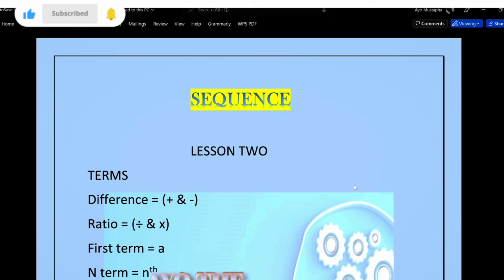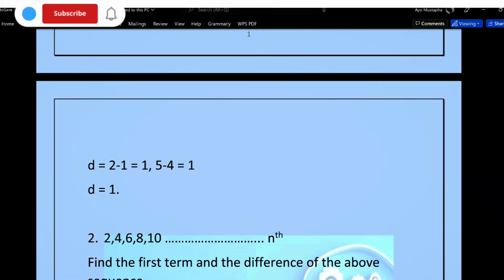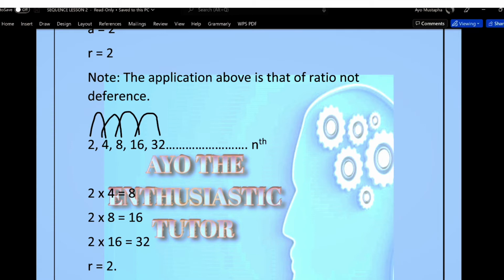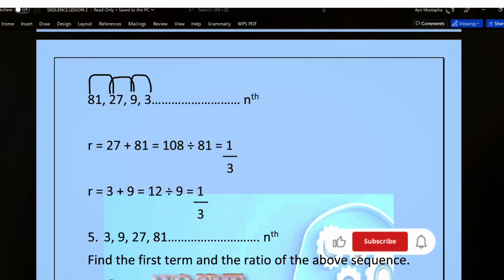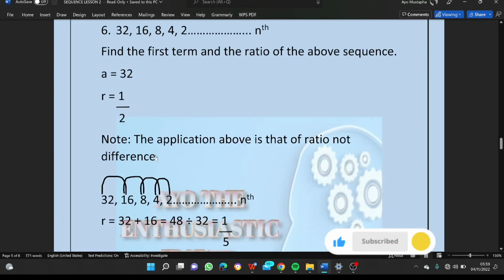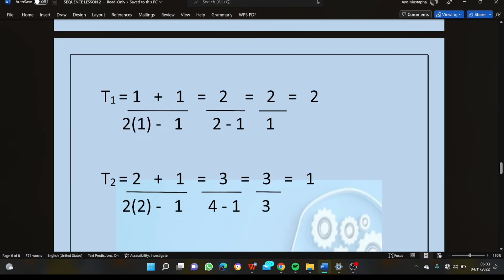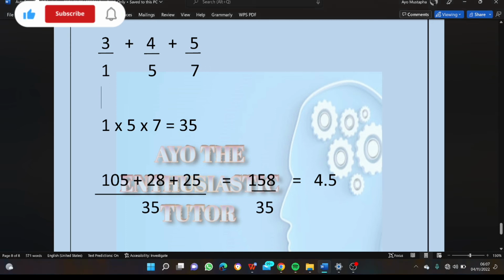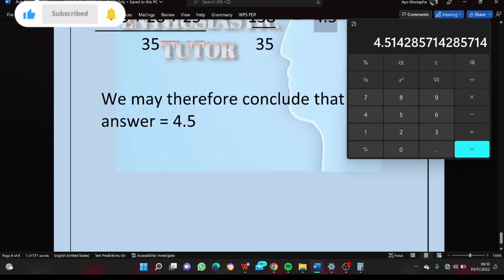SEQUENCE IN MATHEMATICS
The sequence in Mathematics Mathematics for Management Sciences. sequence mathematics education noun distancelearning @coachayo01 @AfricanGiant

You can reach to me for further assistance on